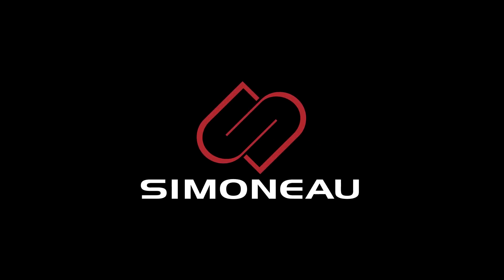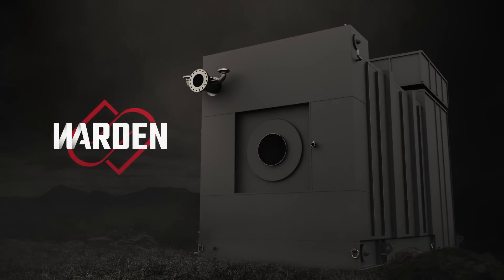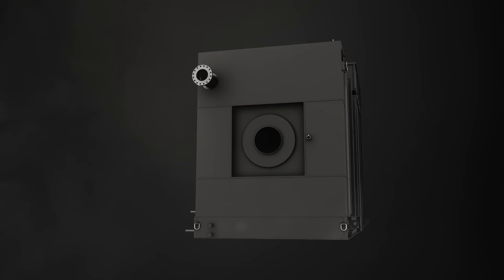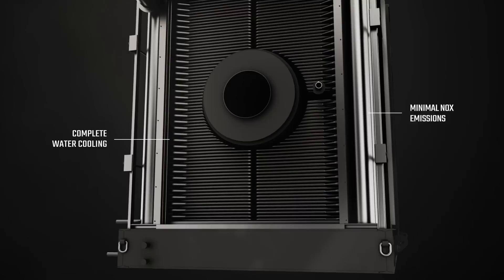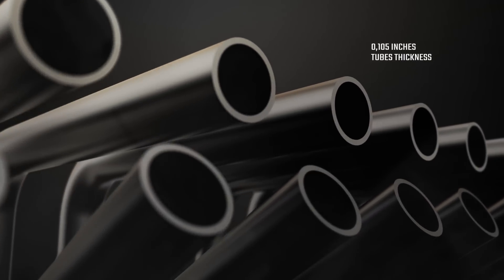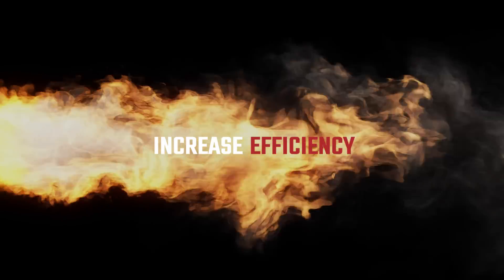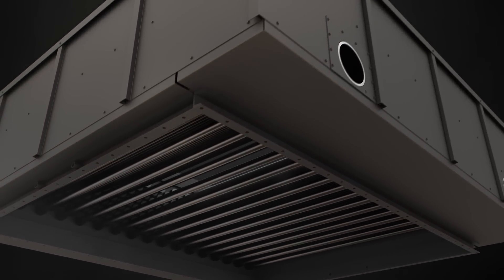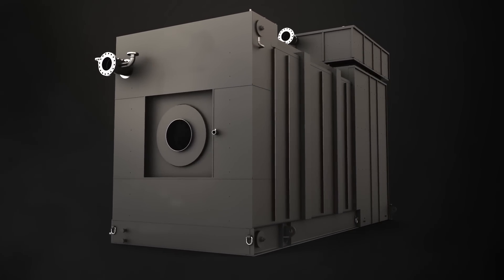Warden - HTHW Generator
Introducing WARDEN, a high temperature watertube generator engineered to meet the needs of hospitals, universities and large industrial facilities. With a capacity ranging from 50 to 150 MM Btu/hr, WARDEN is a reliable source of energy that will put your mind and your occupants at ease.

To learn more about this boiler, visit powertogrow.ca